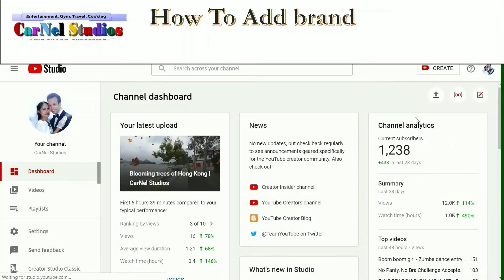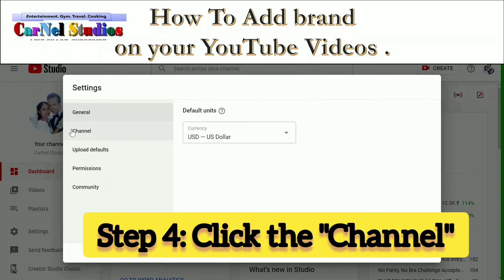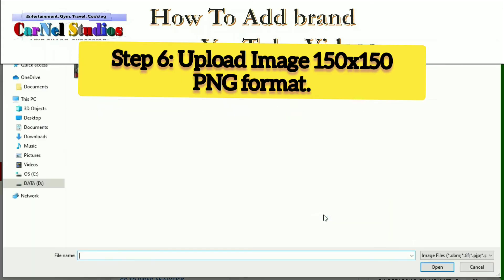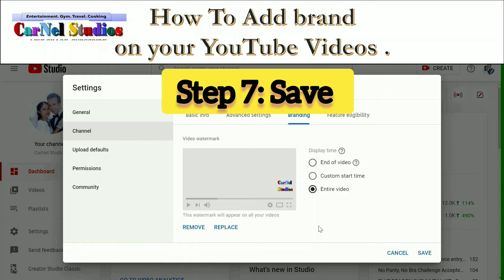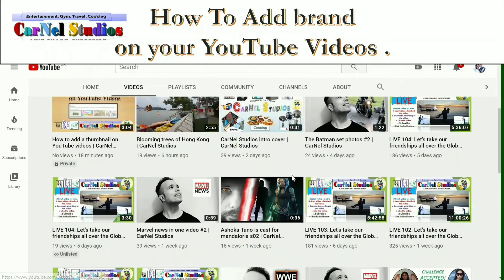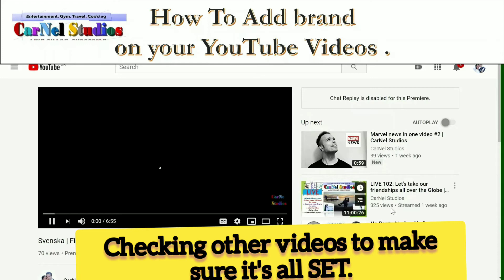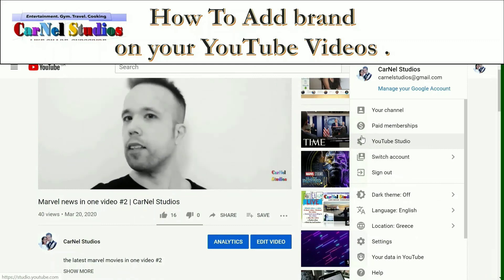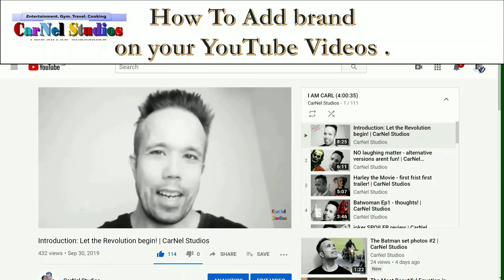How to add watermark or branding on your YouTube Video! | CarNel Studios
Easy Guide step by step on How to add  watermark or brand on your YouTube Video!